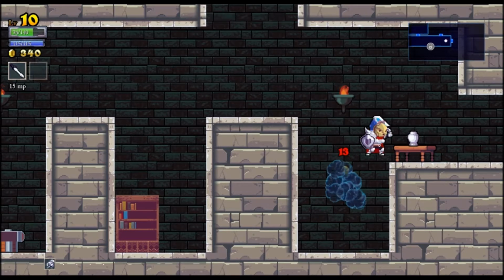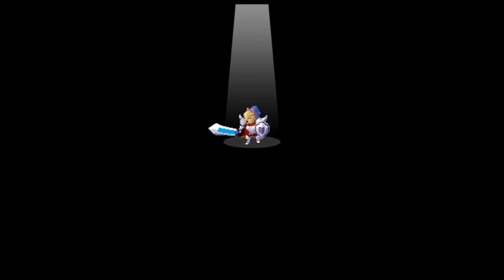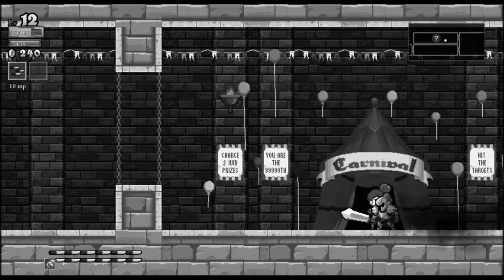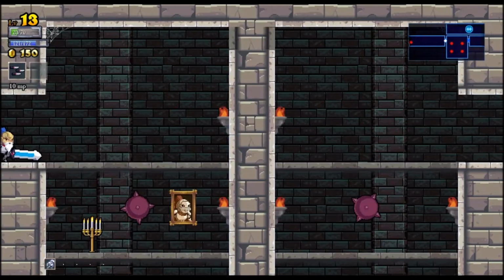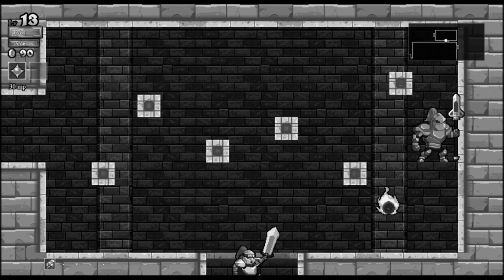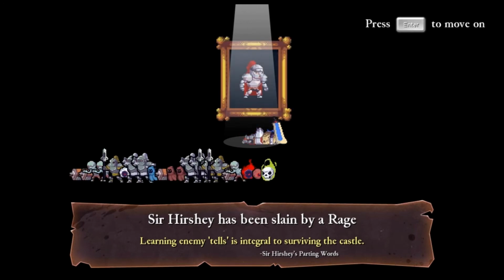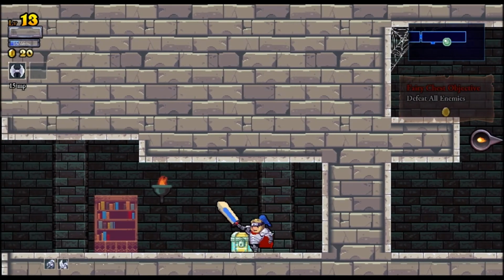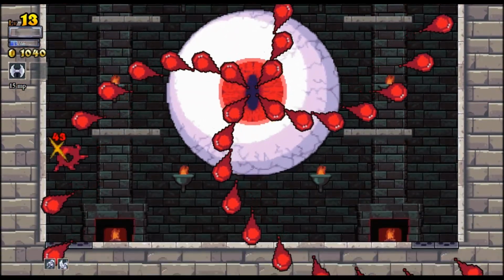Rouge Legacy Episode 2 With Grim